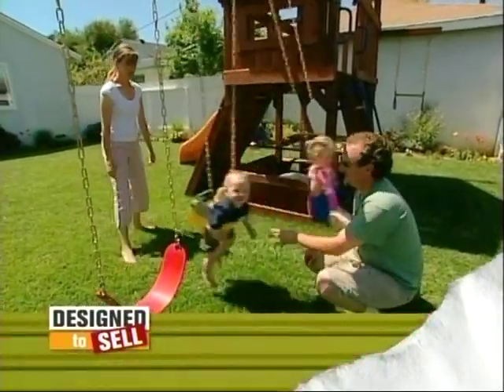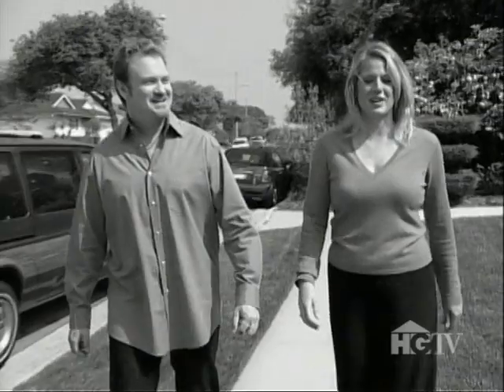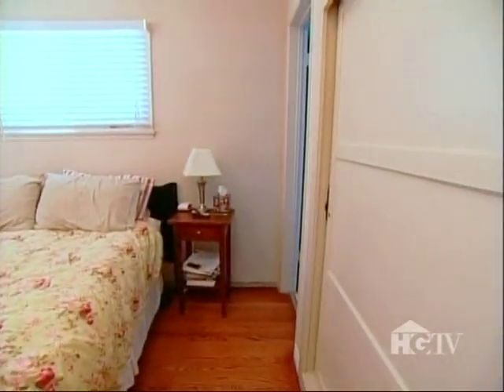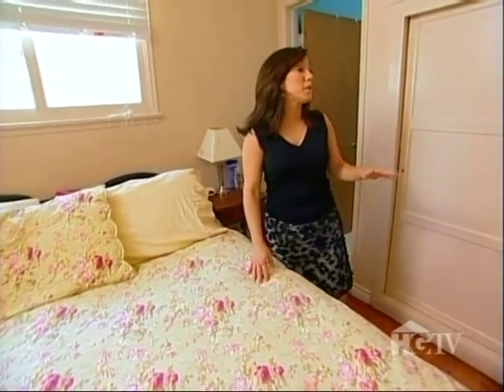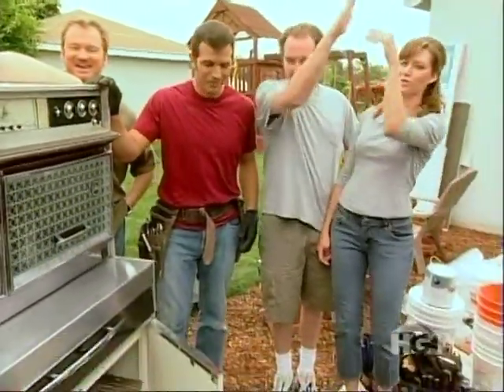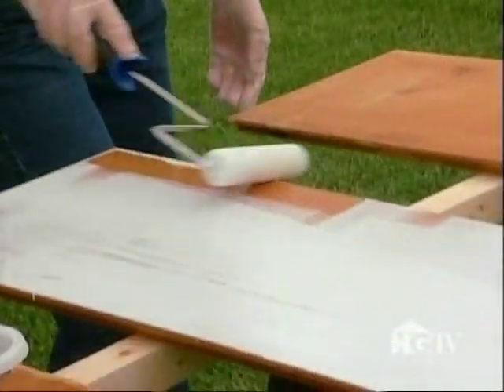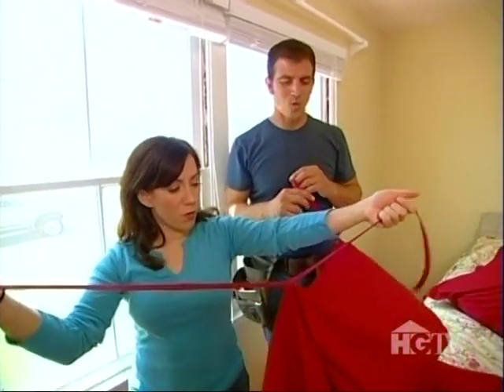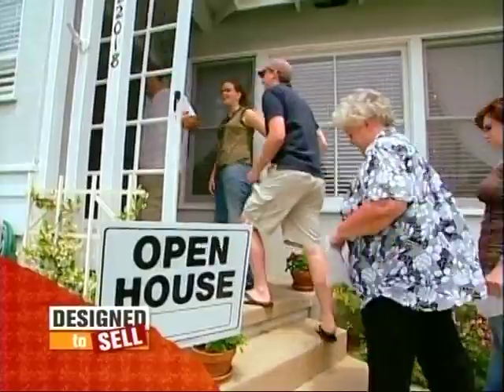Designed to Sell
The Lawrences move to Arizona.